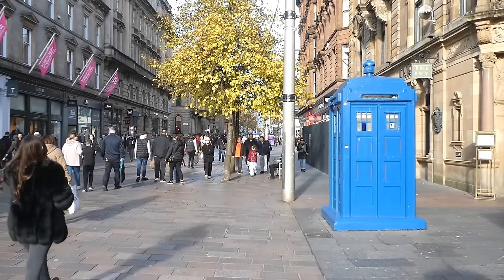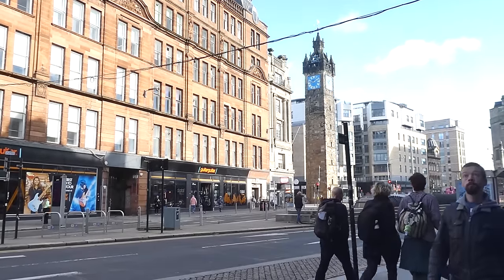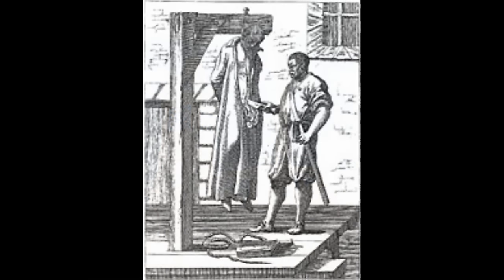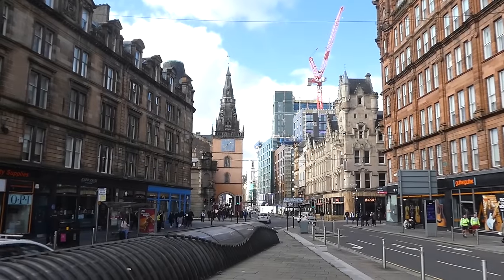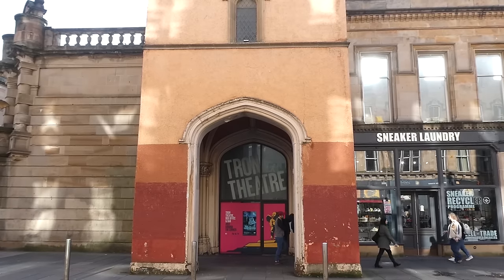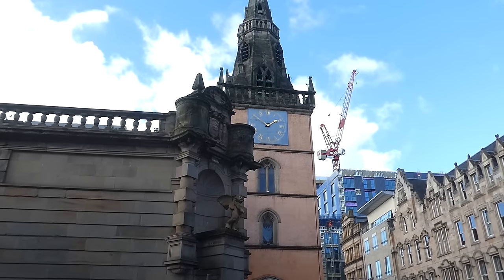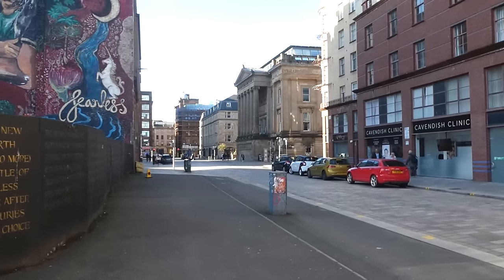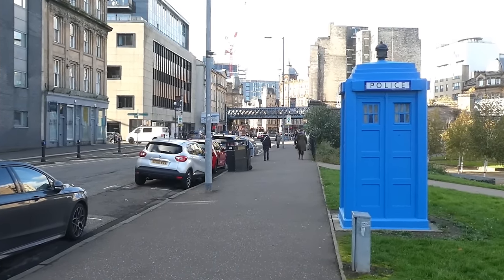Cross, steeple and arresting people; Astonishing Glasgow Ep.51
For episode 51 of Astonishing Glasgow I am going to tell you some of the history and stories of Glasgow cross, the Trongate and Candlerigs.
I will also tell you about some of Glasgow's firsts and its connection to Dr.Who.

Dave.